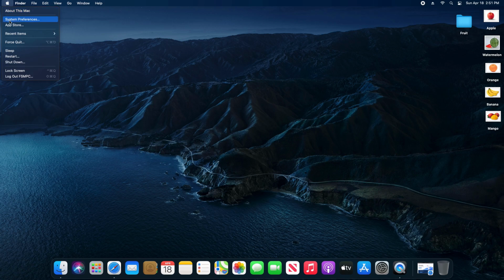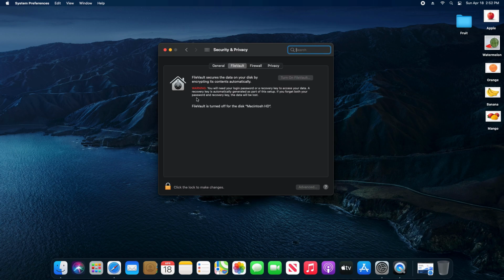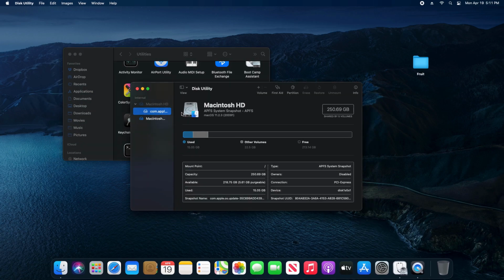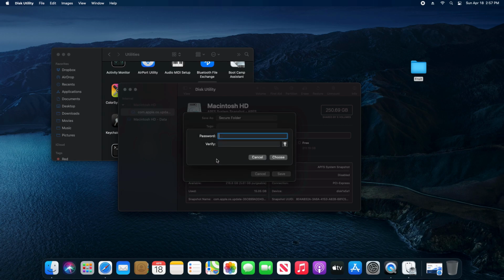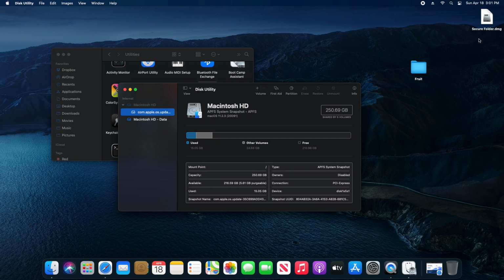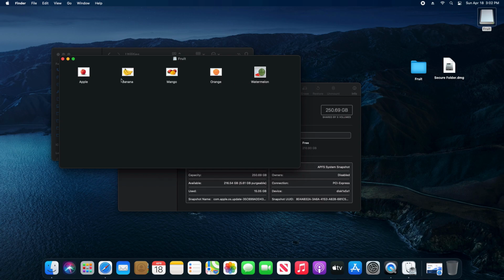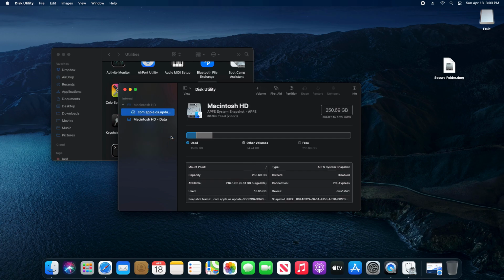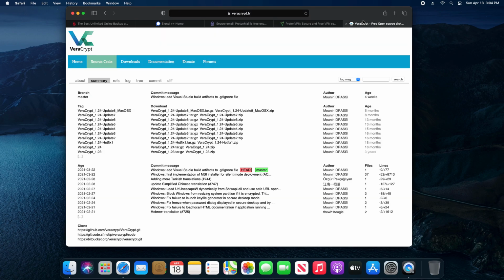How To Encrypt Files & Folders On A Mac | Plus Full Disk Encryption | Quick & Easy Guide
How to encrypt files and folder in macOS using built in tools. This includes how to do full disk encryption to protect your entire Mac computer. These steps will password protect your data.